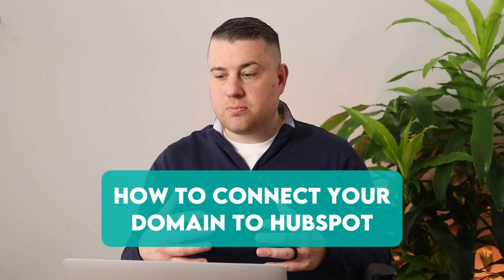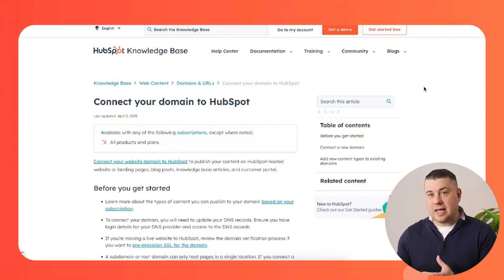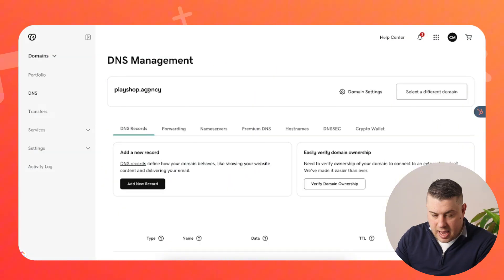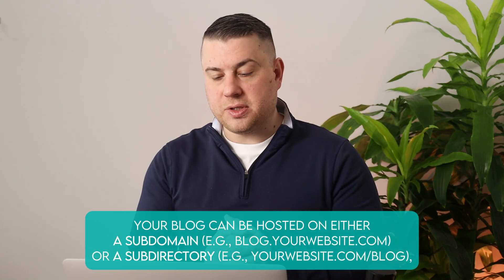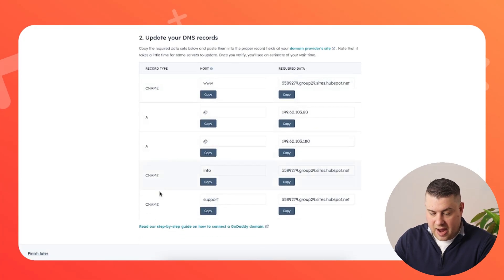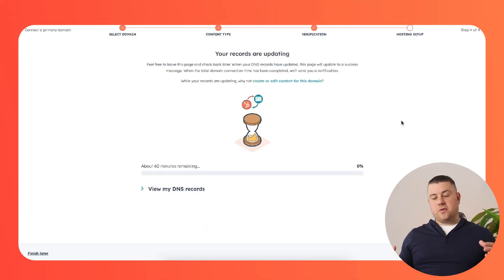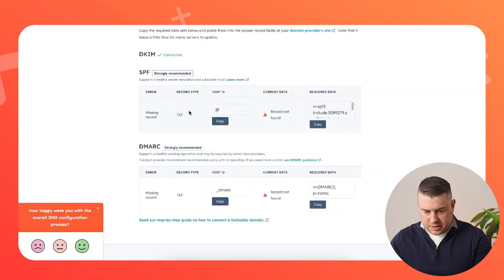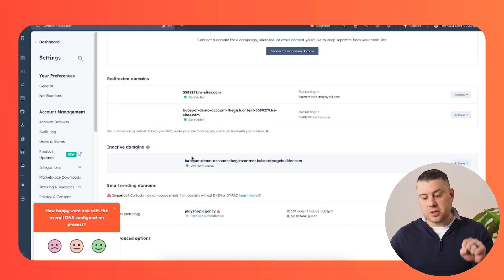How to Connect Your Website and Email Domains to HubSpot | Strategic HubSpot Tutorial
Overview
In this technical HubSpot tutorial, CJ Maurer walks through the step-by-step process of connecting your website domain and email sending domain to HubSpot. You'll learn how to properly configure subdomains, update DNS records, and verify everything inside your HubSpot account—ensuring your content, landing pages, and emails are fully functional and trusted.

Proper domain and DNS setup is foundational to getting the most out of HubSpot. Without it, your website content may not load properly, emails may land in spam, and your brand can appear unprofessional. This tutorial ensures your domains are securely connected and authenticated, so you can market confidently and deliver reliably.
You’ll learn how to:
- Connect your primary domain and assign it to your website or landing pages in HubSpot
- Set up and assign subdomains for blog, email, and other HubSpot-hosted content
- Update and verify DNS records through your domain registrar (GoDaddy, Namecheap, etc.)
- Connect and verify your email sending domain to improve deliverability
- Avoid common pitfalls and confirm your setup is complete

This video is perfect for marketing teams, IT admins, and HubSpot users who are launching their first HubSpot-powered site, migrating to HubSpot CMS, or setting up outbound marketing and email for the first time.

00:00 - Introduction and Technical Overview
02:19 - Connect Your Domain to HubSpot
02:57 - Set Up Your Subdomains
03:58 - Update and Verify Your DNS Records
05:53 - Connect Email Sending Domain
07:19 - Closing Thoughts and Overview